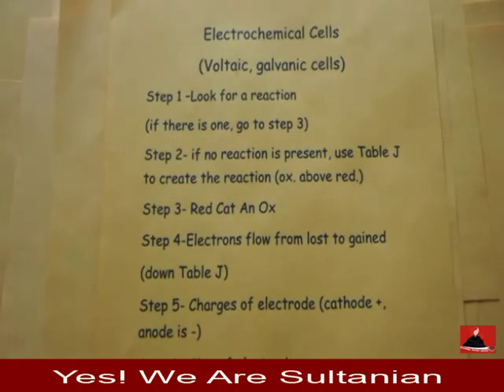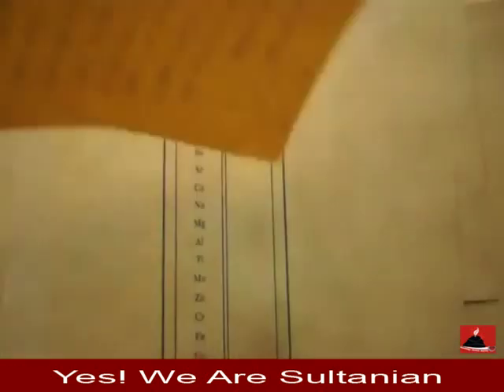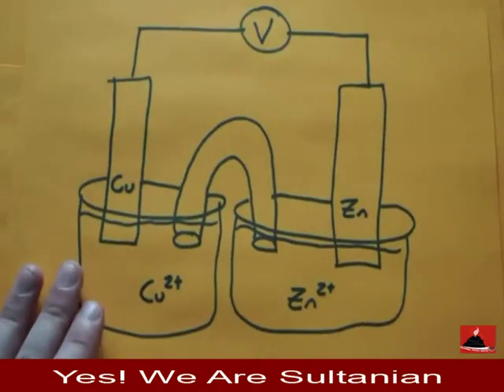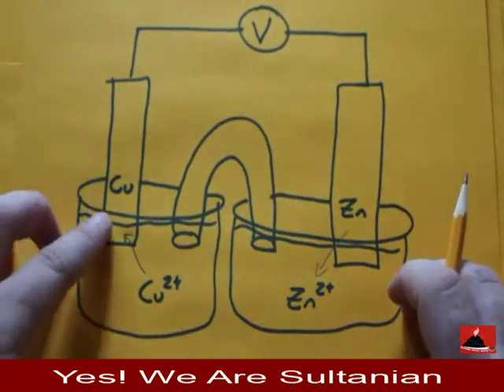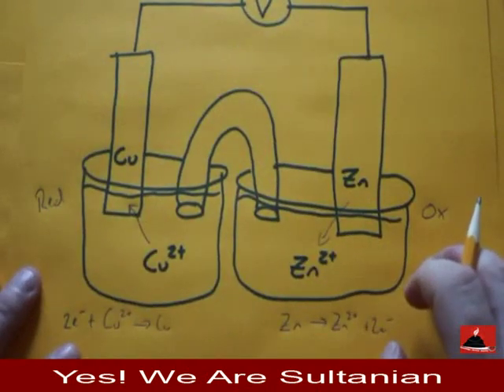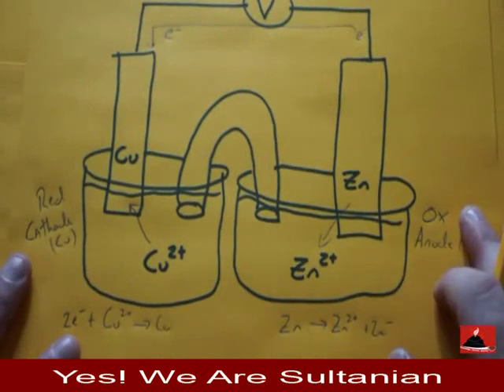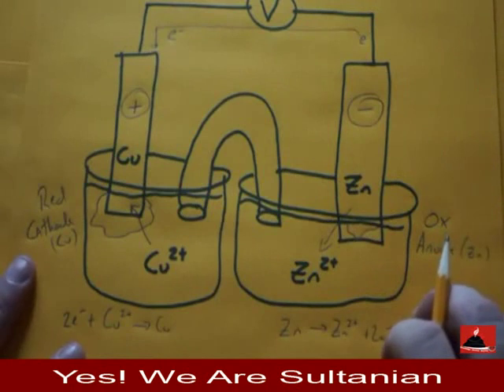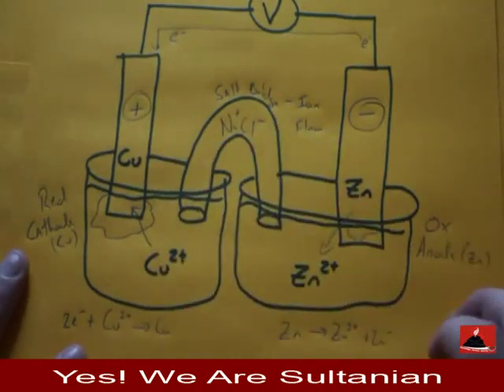7 5 ELECTROCHEMICAL CELLS